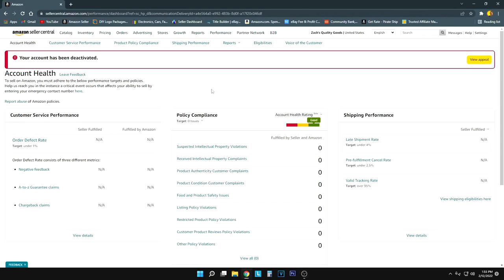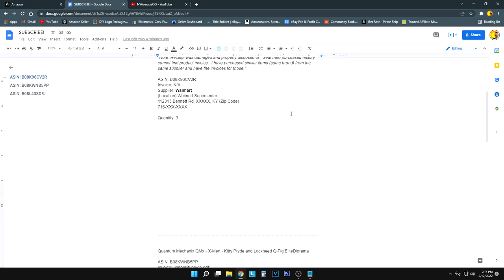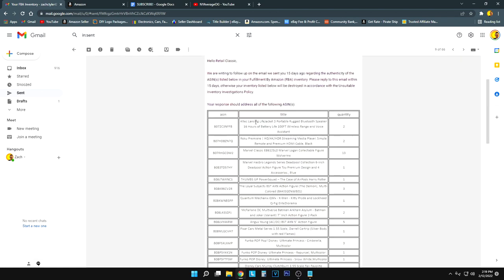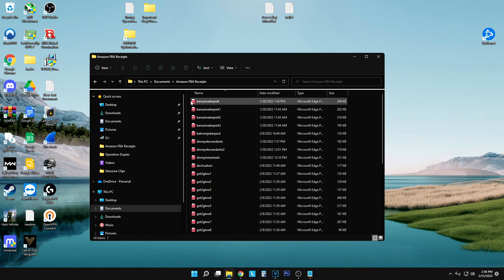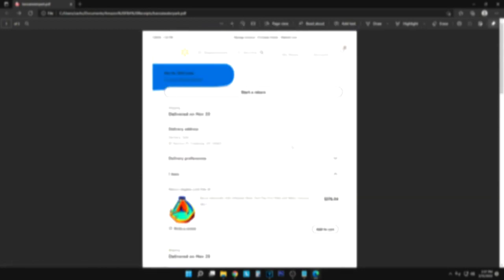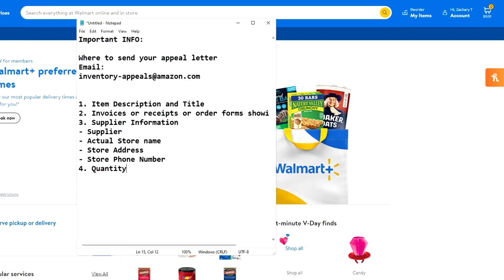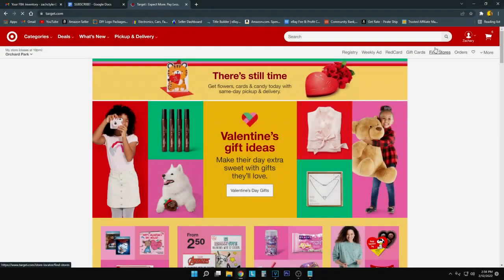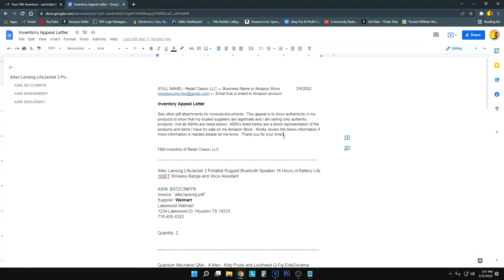Account Suspended? This is How To Get Your Amazon FBA Inventory Back EASY! (Step by Step)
Step by Step guide on how to get your Amazon FBA inventory back if your account was suspended.

FREE AMAZON FBA INVENTORY APPEAL LETTER TEMPLATE:

WALMART INVOICE EXAMPLE: